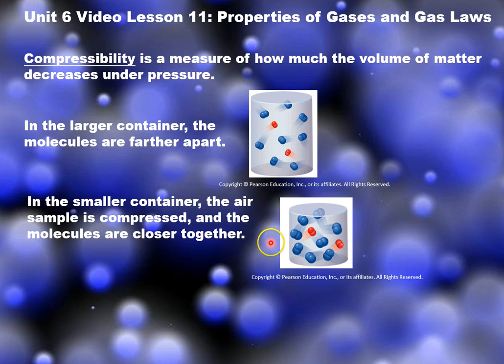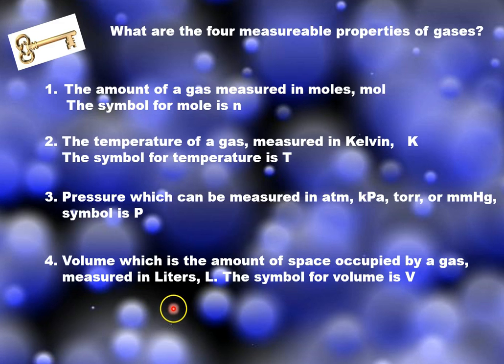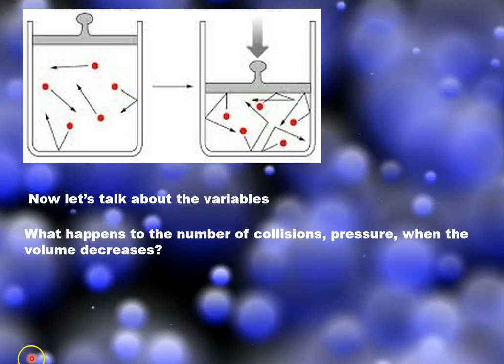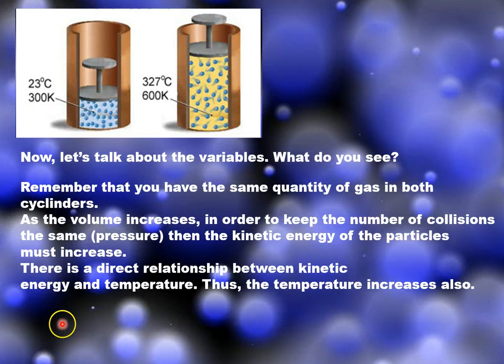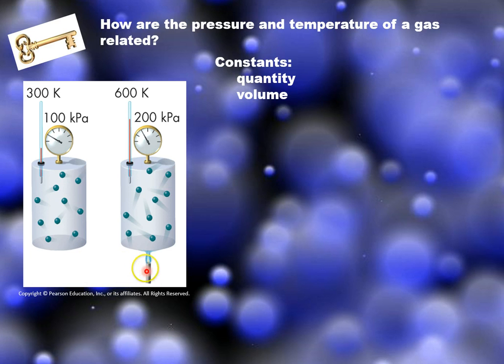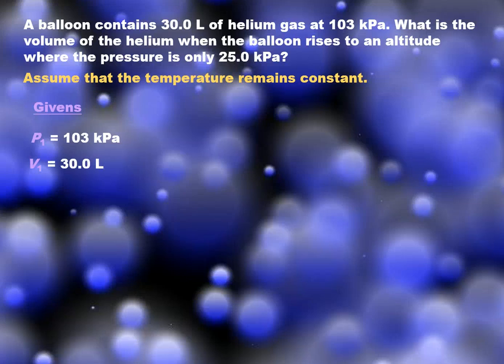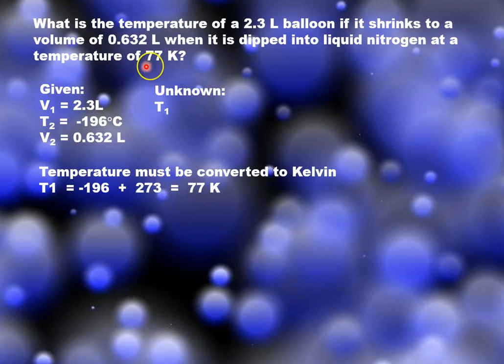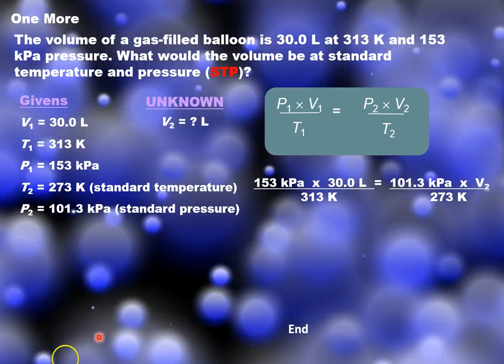Unit 6 Video Lesson 11 Gas LAws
This law discusses the four measurable properties of gases. it also discusses the relationships presented in Boyle's law, Charles' law, and Gay-Lussac's law. Finally, examples of problems using the combined gas law are presented.